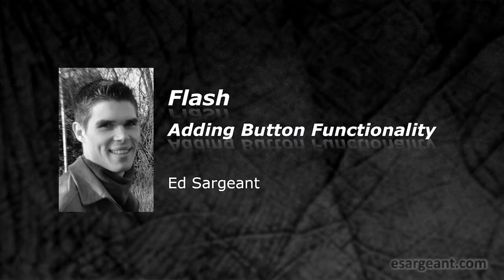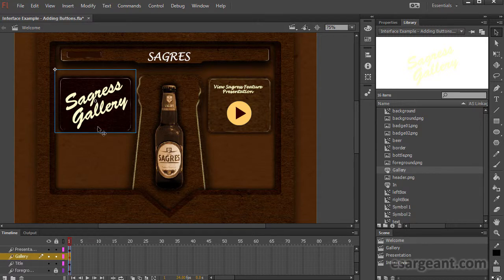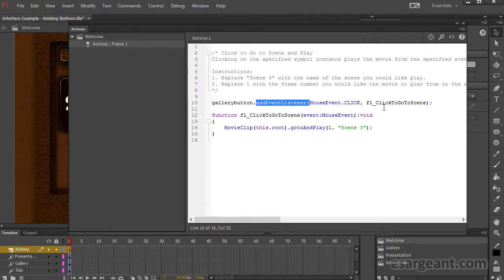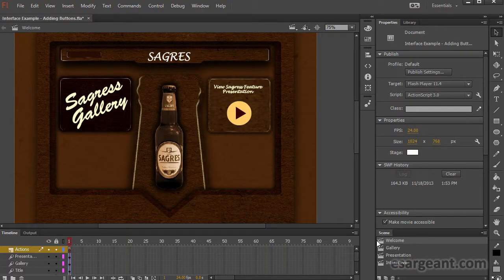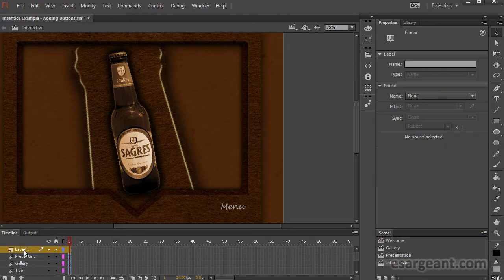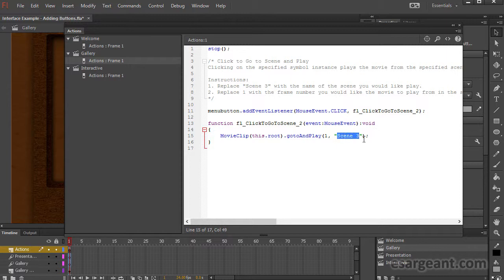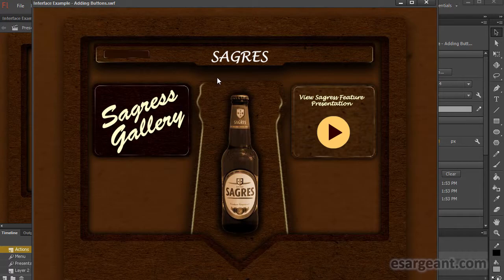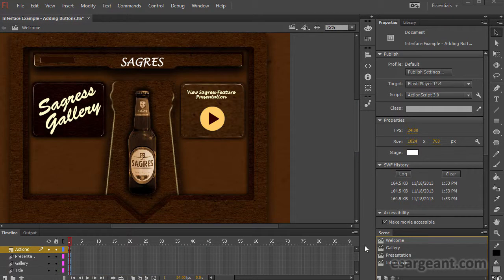Flash - Adding Button Functionality